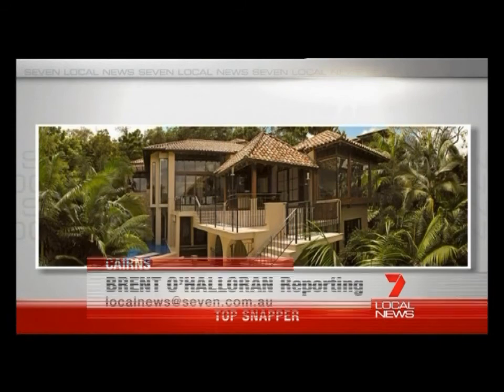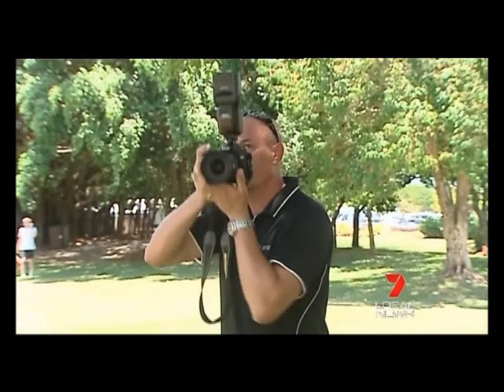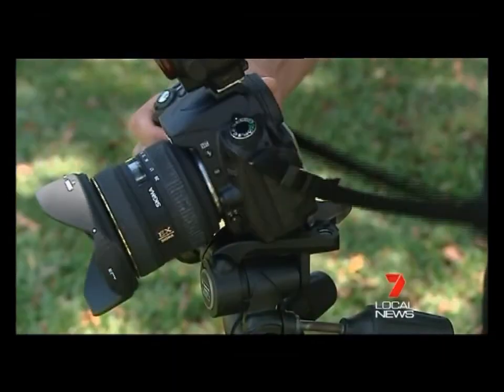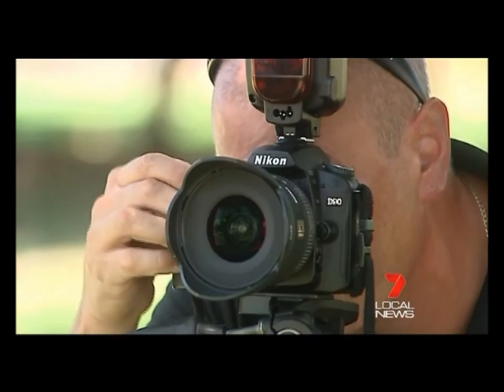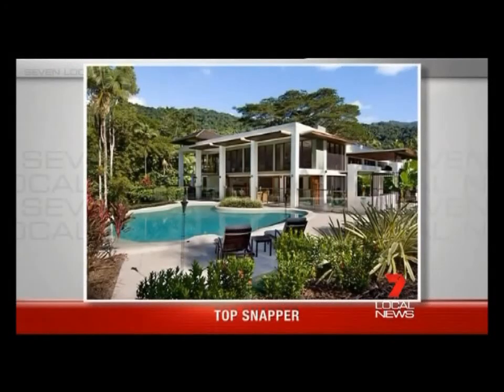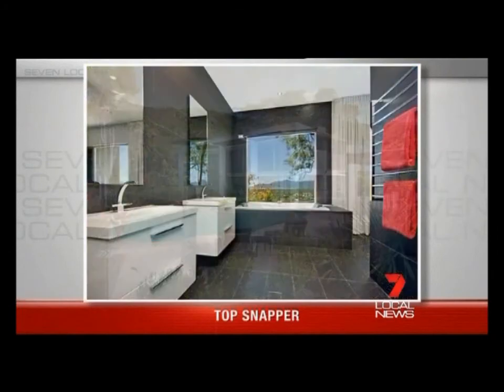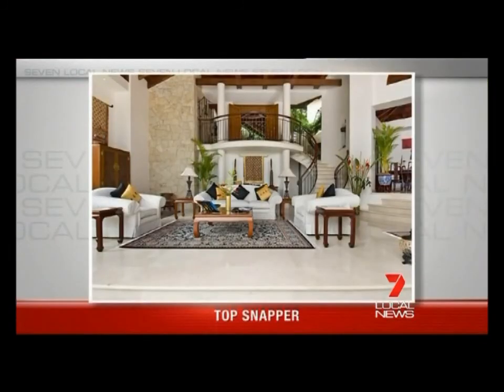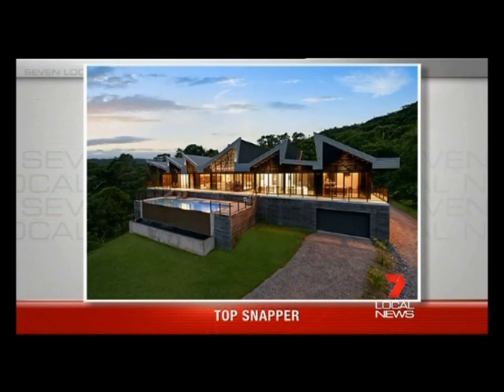Top Snap Cairns in the News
Local news report about Mike and Marylyn Leyland and their recent international Real Estate photography award